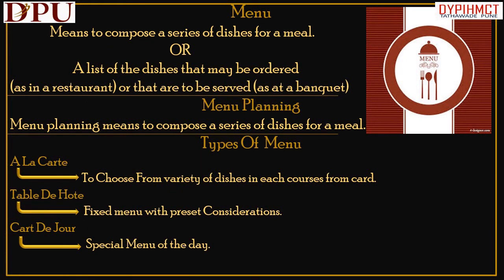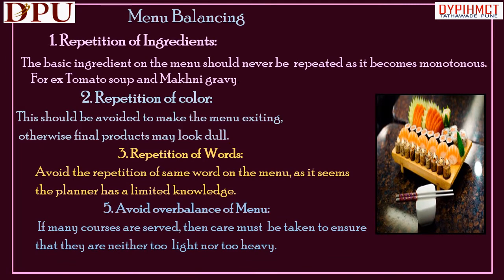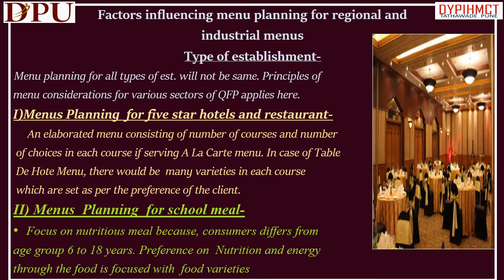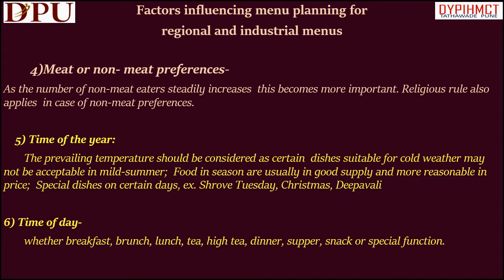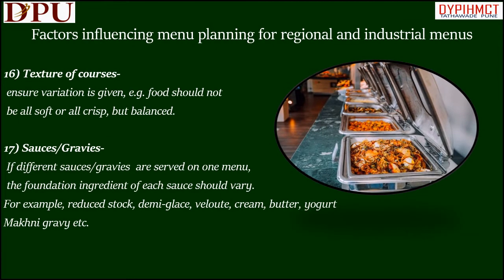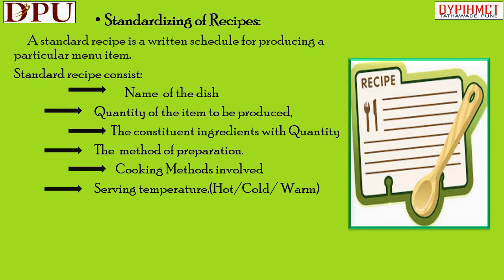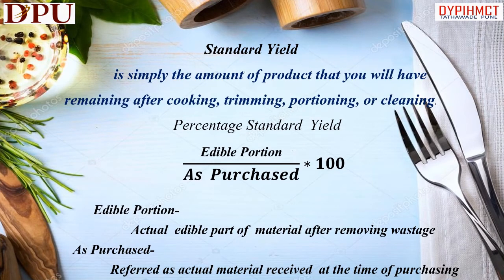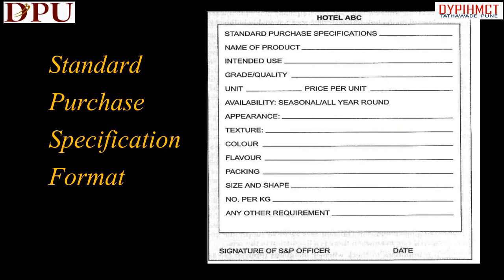Food Production - Menu Planning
In this video we will learn about Types of menu, Function of menu, Principles of menu planning, Menu balancing, Factors influencing menu planning, Standardizing of recipes, Advantages of standard recipes, Standard Portioning, Understanding standard yield and Standard purchase specification,